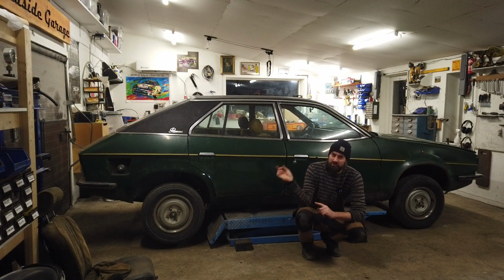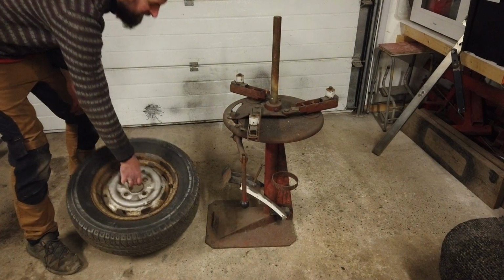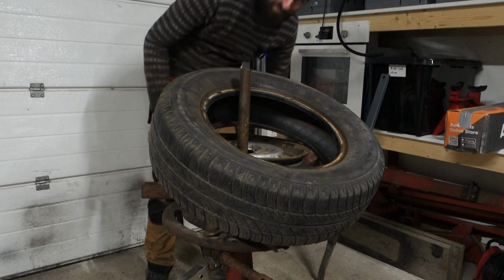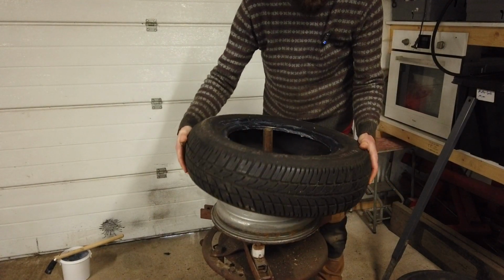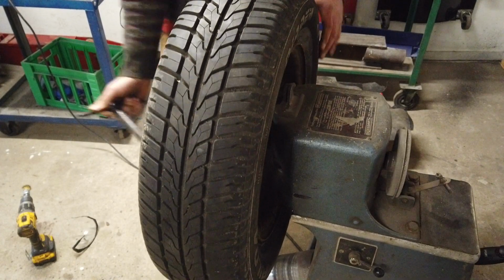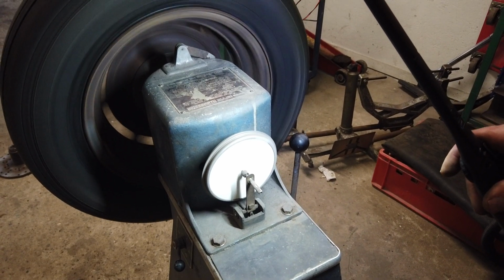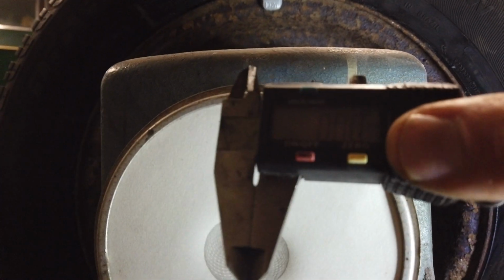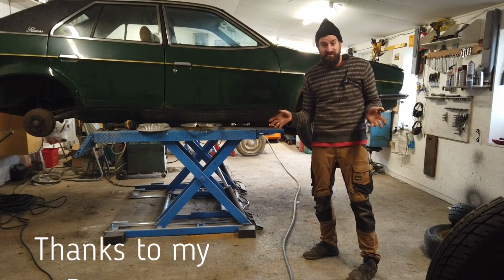How to change and balance a tire with old school tools on a Princess 2200.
The British Layland Princess is always flat on the right rear tire when I go to pick it up. This means I need to bring a compressor to my storage facility.

Today I am going to do something about that!

Music

Adolescent Orange / Falcon Dives